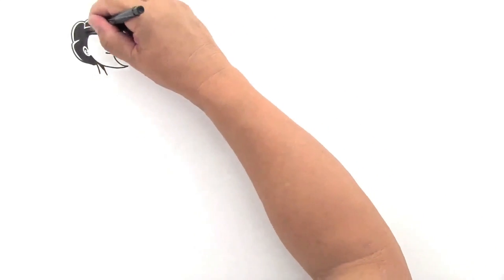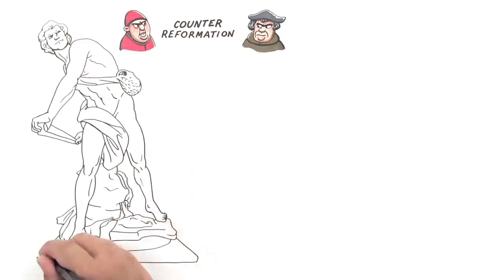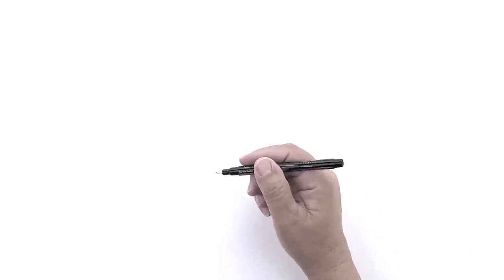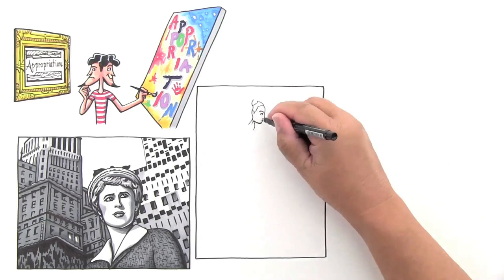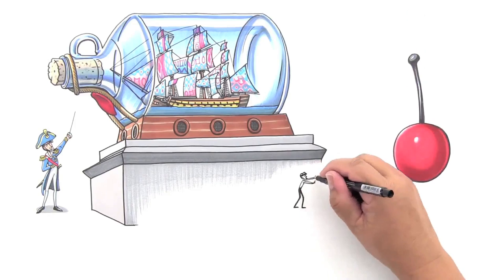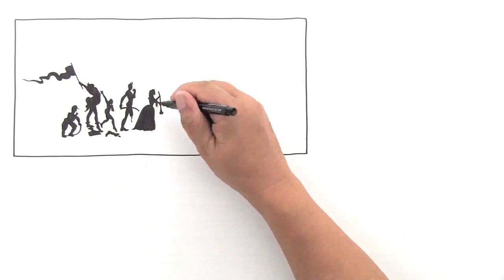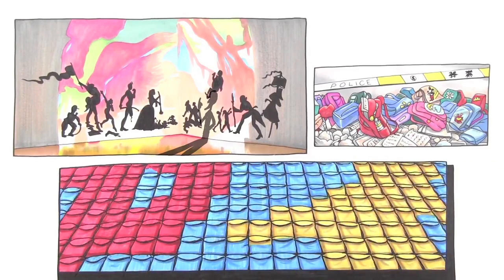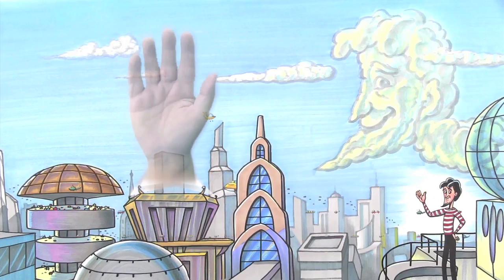TICE ART 1010 Contemporary Art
This is the Contemporary Art overview video for TICE ART 1010.